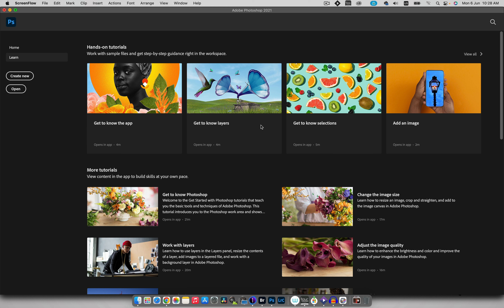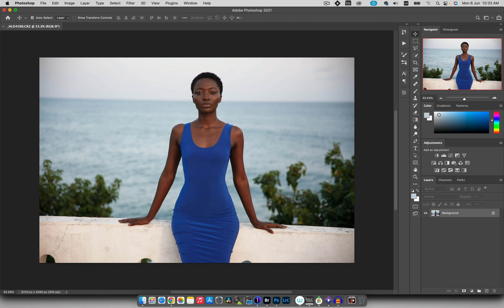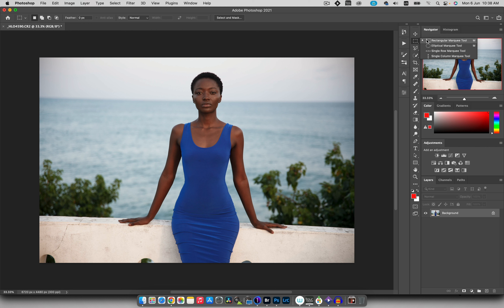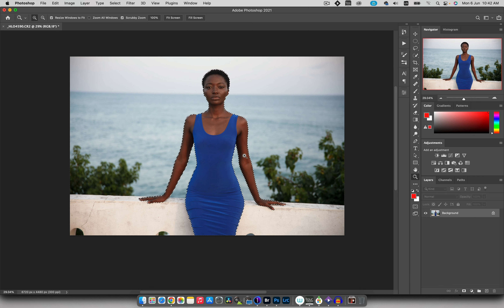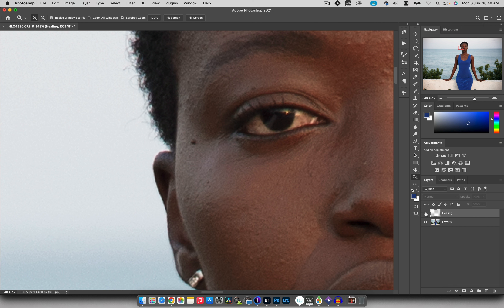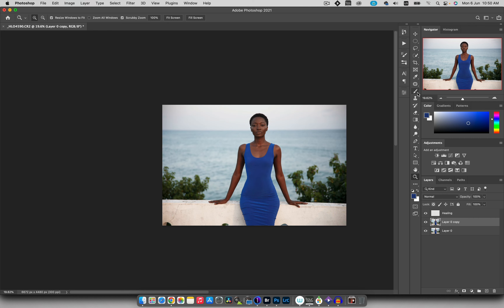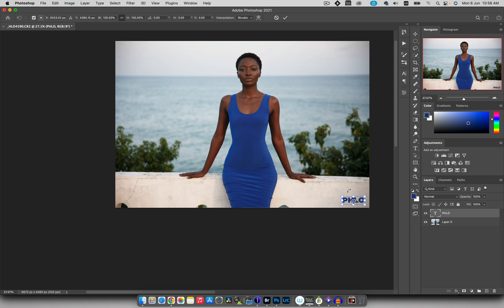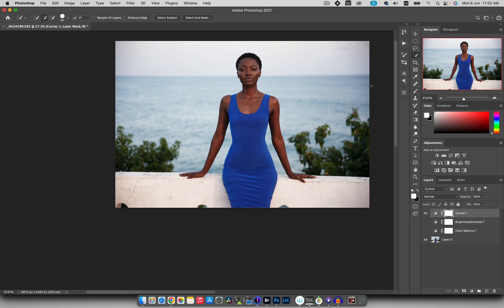PHOTOSHOP TUTORIAL FOR BEGINNERS. Learn photoshop quickly!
Photoshop Tutorial / Overview for Beginners

If you’ve been struggling with photoshop for a while. This video goes over the software quickly, by giving you an overview of the tools, how they work and a few extra options hidden in them.
You’ll however have to explore a lot more with the software and use it as often as you can. That’s the best way to learn.

LIGHTS
My Speedlight -

MODIFIERS
Glow Stripbox